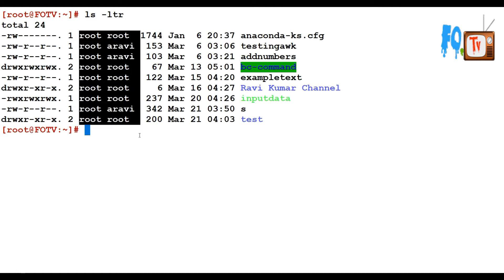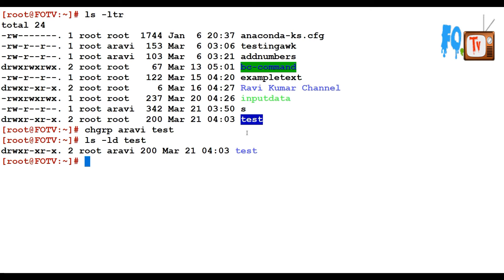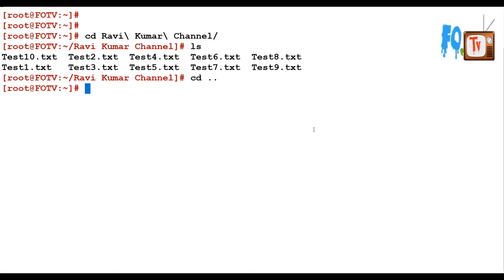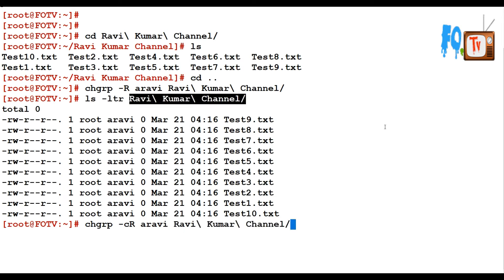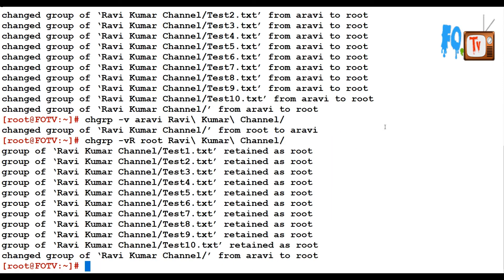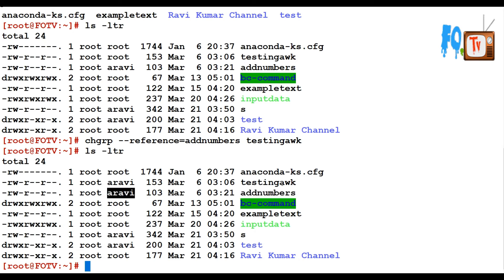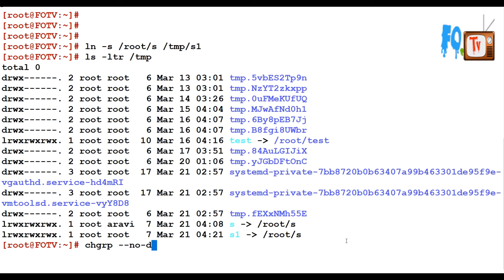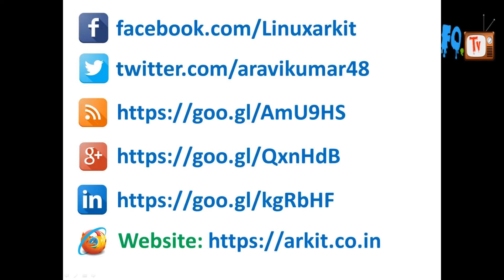chgrp command | Change Group Ownership Of Files and Directories | FOTV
Linux chgrp command | Change Group Ownership Of Files and Directories.